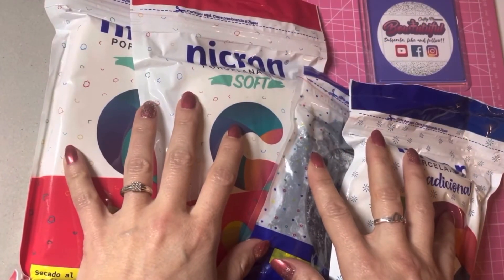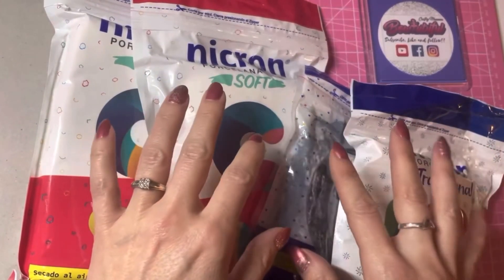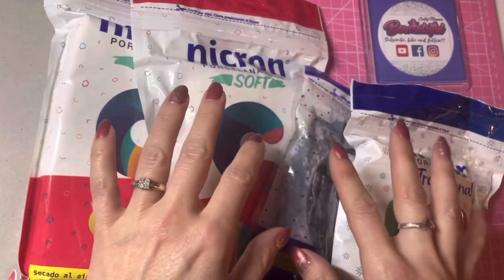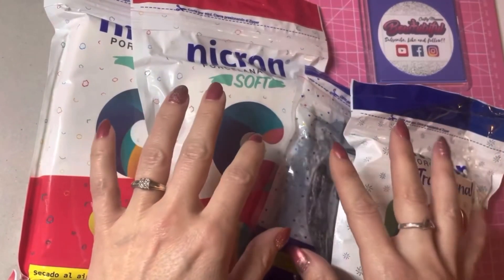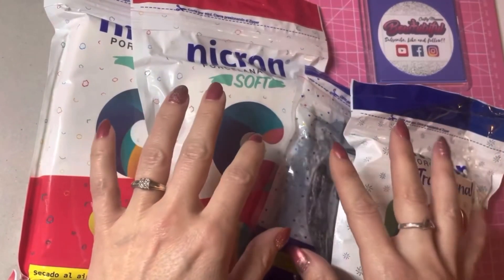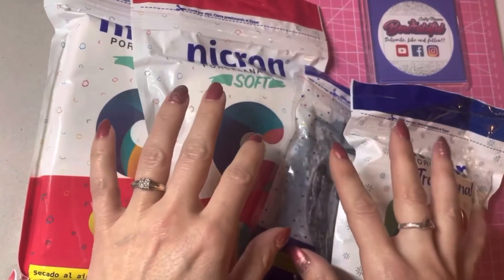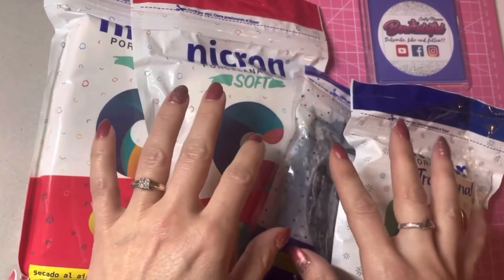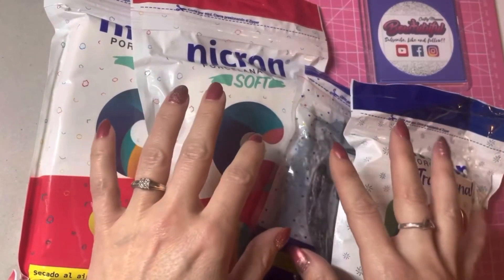How to make a clay doll for hair bow tutorial / diy clay doll / air dry clay / clay craft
7.50

Nail powder for blush (or use eyeshadow) 👉🏼
Clay tools silicone 👉🏼

Clay tools 👉🏼

Fine paint brushes for eyelashes and brows 👉🏼

Silicone mat 👉🏼

Acrylic rolling pin 👉🏼

Clay tools set Including acrylic sheet and rolling pin 👉🏼

Acrylic tools and clay cutter 👉🏼

Acrylics paint available from most craft stores.